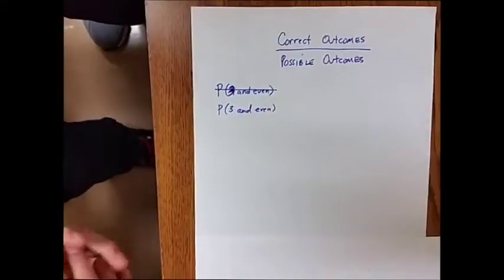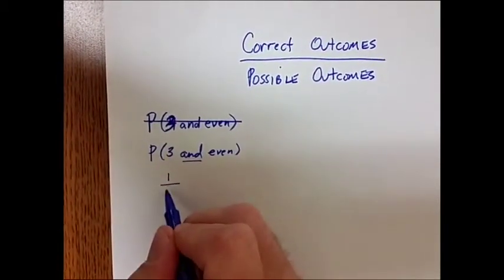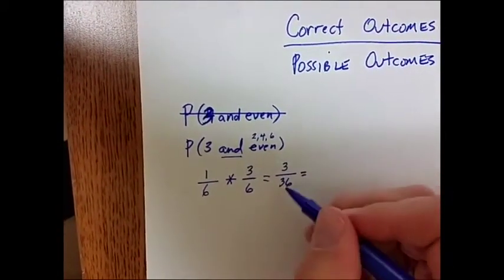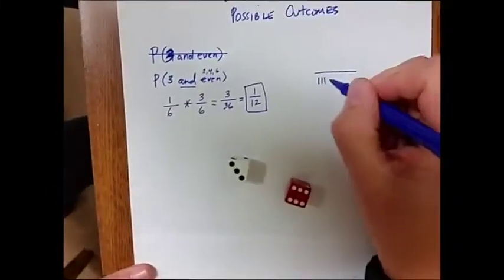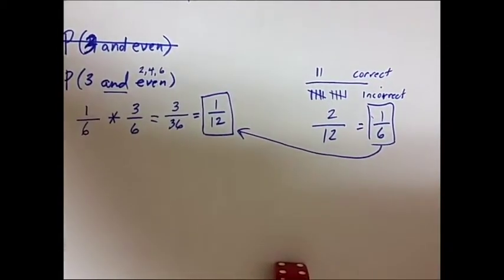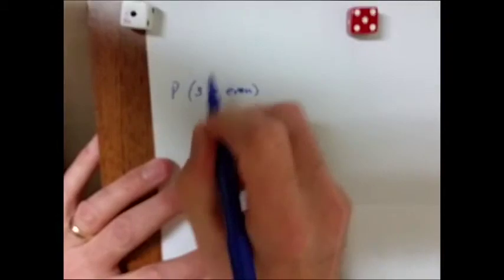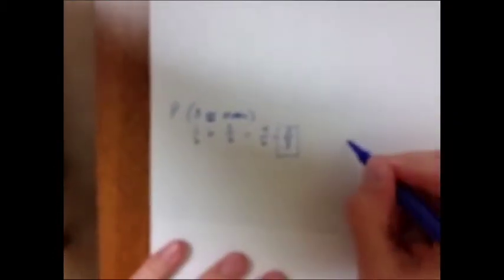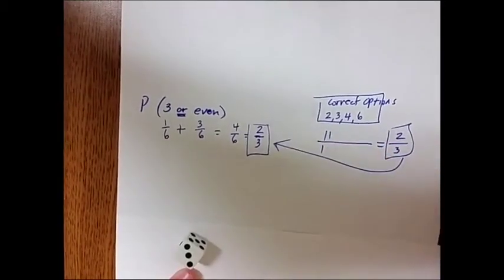Probability Dice (and, or)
This video is about Probability Dice (and, or)